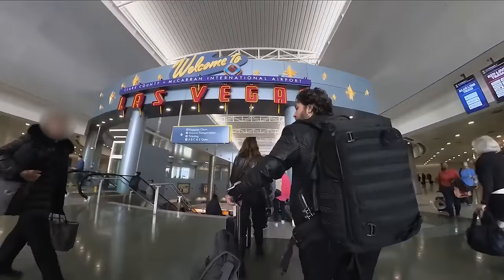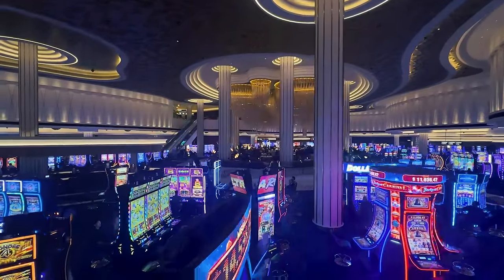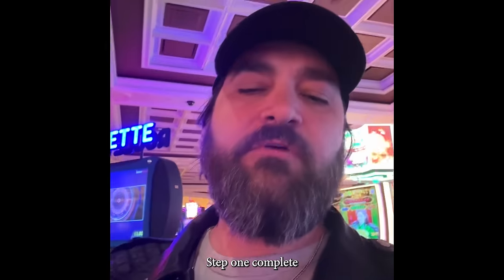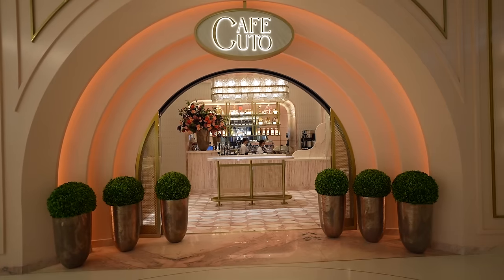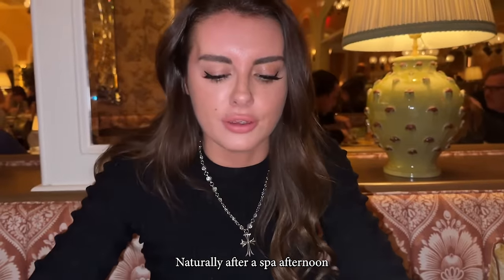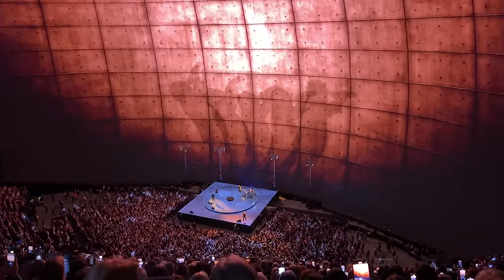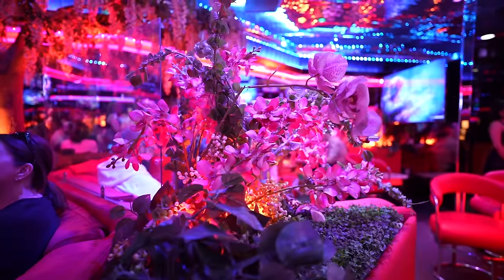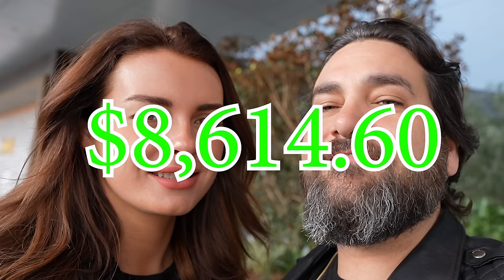We Won the JACKPOT! | Fontainebleau Vegas Trip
Shoot like me:

00:00 Landing/Intro
00:25 Lobby
00:43 Room
01:03 Chez Bon Bon
01:32 Papi Steak
02:25 Gambling
02:45 Bleau Bar
03:35 Room Service
03:58 Walking on the Strip
04:13 The Wynn
04:25 Gambling again
05:09 Getting Ready
05:31 Komodo
06:13 No Where / Jazz
06:36 Azul
07:11 Cafe Cuto
07:44 Gym
07:59 Spa
08:54 Mother Wolf
10:20 U2 / The Sphere
12:52 LIV
13:10 Gambling again, again
14:01 The Peppermill
15:16 All on Black
16:00 Cost Breakdown

I didn't end up making a more "in-depth" review because its redundant and I'm bored of it. If youd like more details check out Travel Ruby and her video here:

Welcome to the ultimate Las Vegas getaway at the luxurious new Fountainebleau hotel! 🎰✨ Get ready for an unforgettable experience packed with excitement, fine dining, and unbeatable entertainment.
In this video, we're unveiling the perfect Las Vegas itinerary, starting with your stay at the stunning Fountainebleau. With its lavish amenities including a sprawling pool deck, world-class spa, and chic nightlife options, you'll be living in luxury from the moment you arrive.
Indulge your taste buds with exquisite dining experiences at Motherwolf, Papi Steak, and Komodo, where every bite is a culinary adventure you won't soon forget. 🍽️✨
Of course, no trip to Vegas is complete without a little gambling, and we've got you covered. Experience the thrill of hitting the jackpot on a slot machine right here at Fountainebleau, and don't forget to try your luck at the Wynn hotel for the chance to score comped rooms and other exclusive perks. 🎲💰
But the excitement doesn't stop there! Immerse yourself in the electrifying atmosphere of the MSG Sphere and witness the legendary U2 live in concert, an experience that's nothing short of spectacular. 🎤🌟
Join us as we explore the best of Las Vegas, from the opulence of Fountainebleau to the thrill of winning big and the awe-inspiring entertainment that only Sin City can offer. 💫
And in the end I'll break down the true cost of this Las Vegas trip.